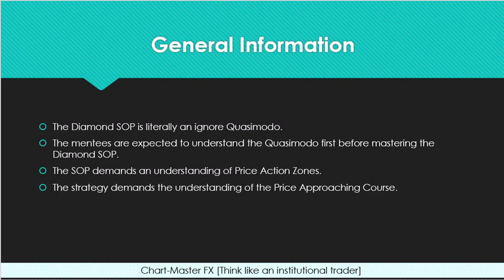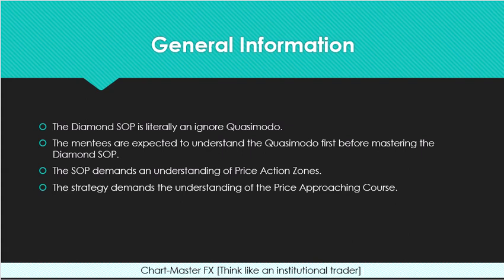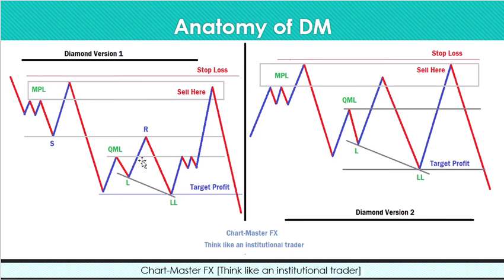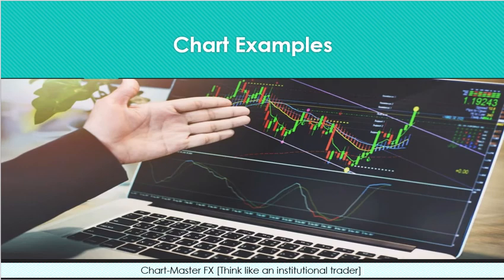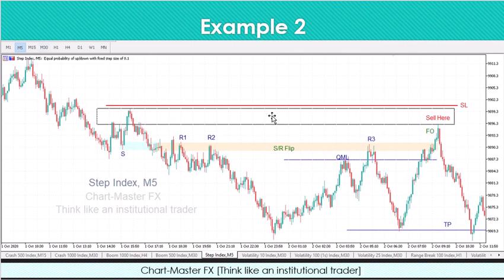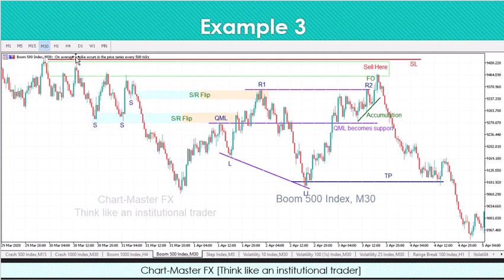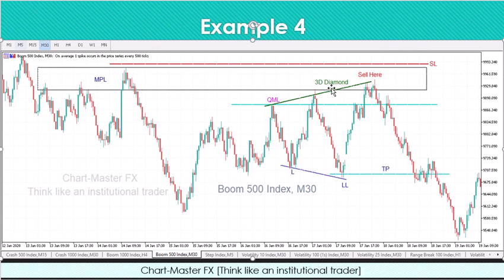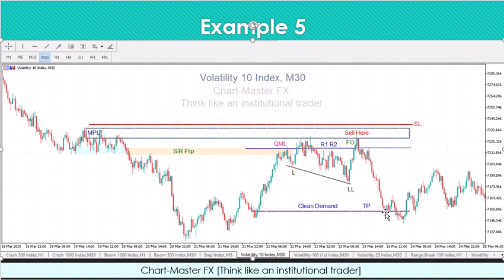Diamond (DM) || Forex Trading Tutorial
The diamond is one of the Big Five SOPs. In this course we are going to look at the two versions of the diamond strategy. To learn more about our trading style at Chart-Master FX. Join our Free Telegram Channel;